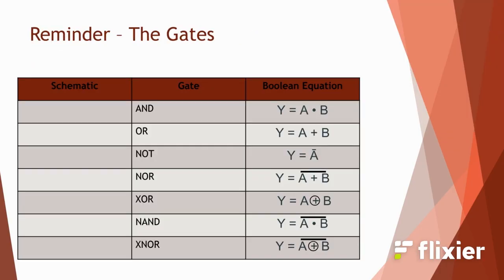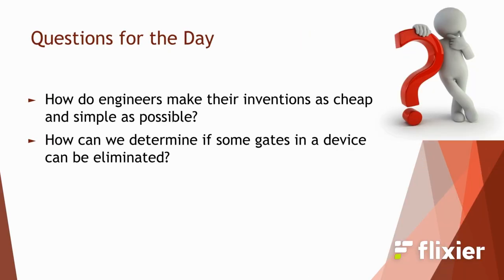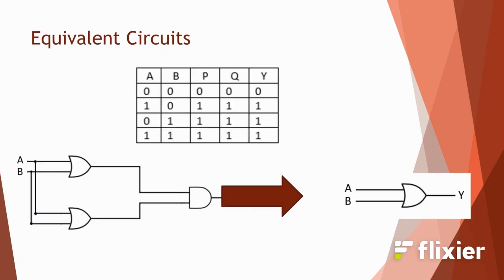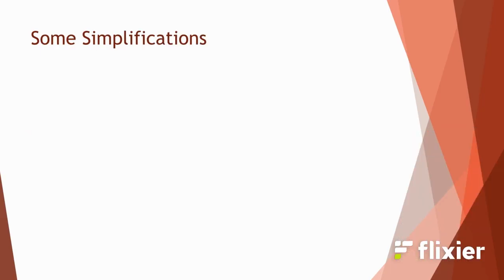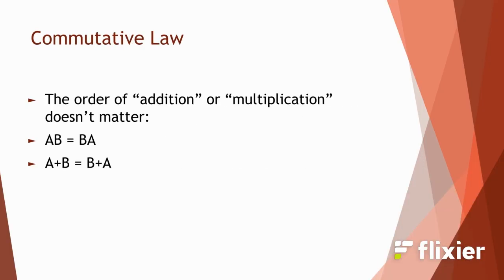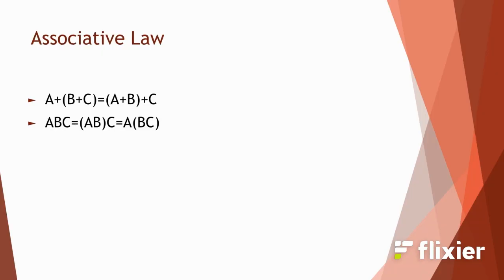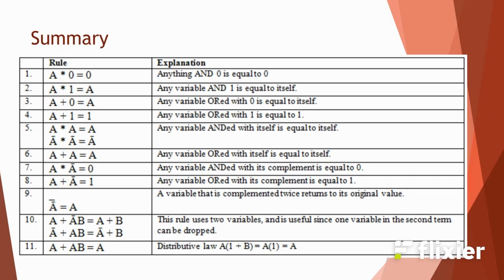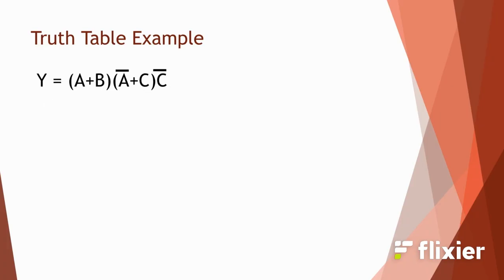TEJ4M Introduction to Simplification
Introduction to Boolean Simplification.   TEJ4M Ontario Computer Engineering Curriculum.   George Boole's theories are adapted by Claude Shannon to simplify circuits.